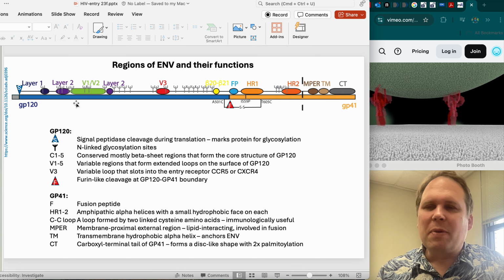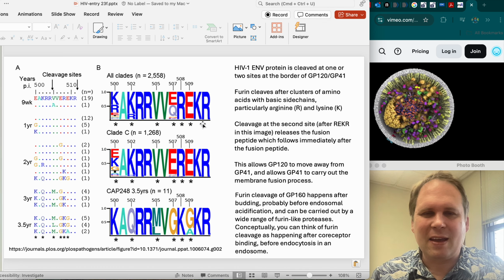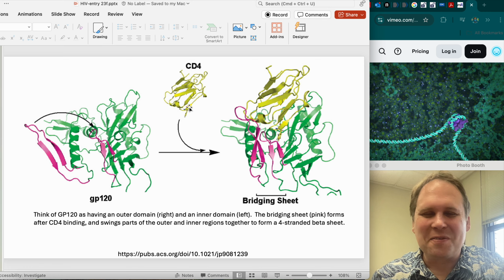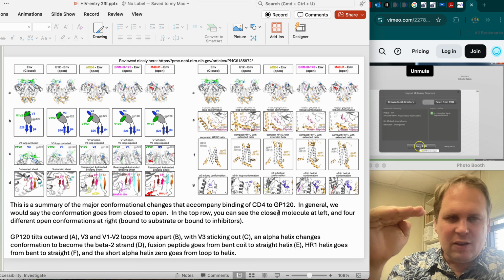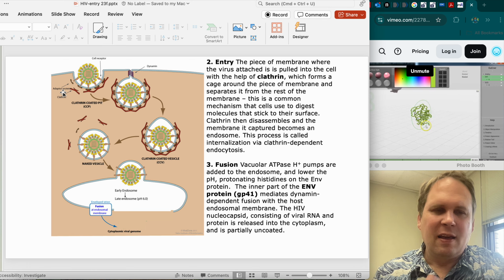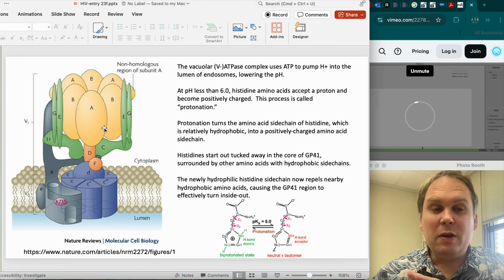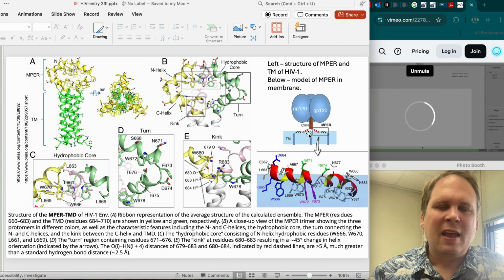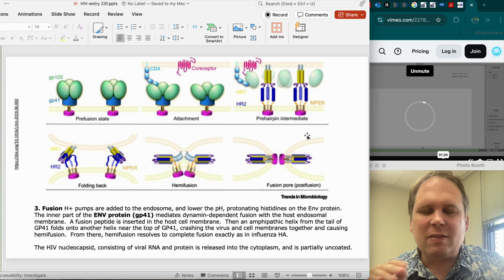Quick and detailed version of HIV-1 entry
This video will make more sense after you watch the others - it's designed to put the steps in order in a way that will help with your test answers.